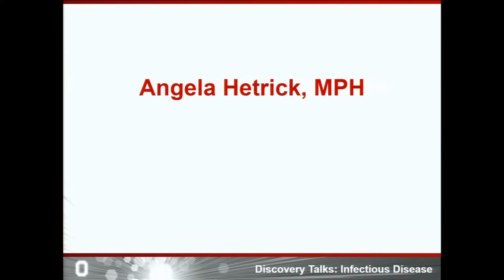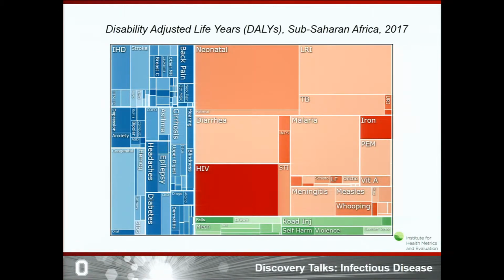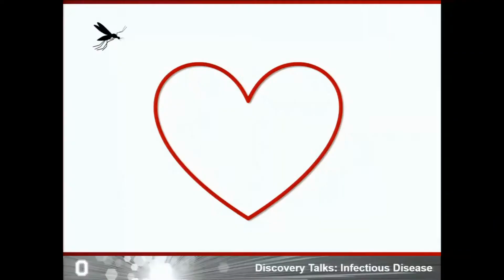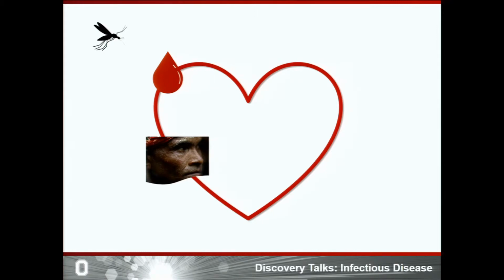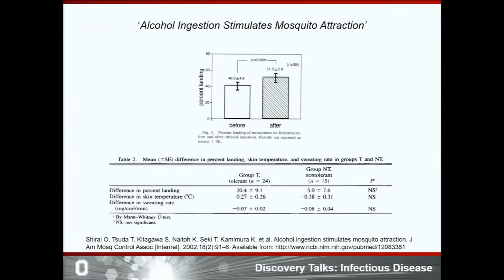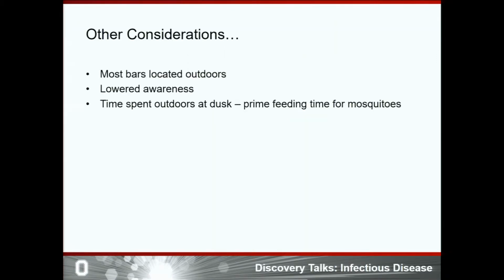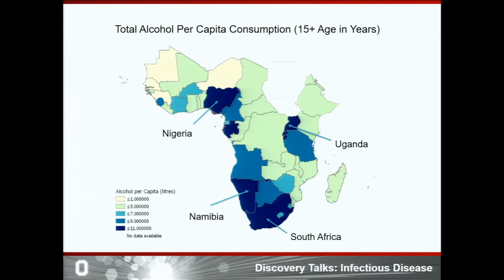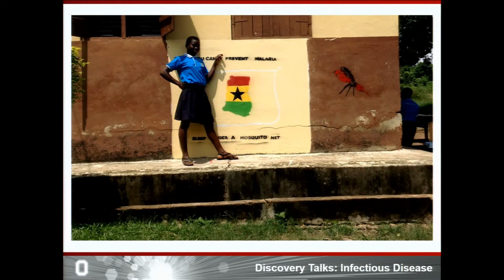Angela Hetrick - Discovery Talks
The Ohio State University's Angela Hetrick delivers her Discovery Talk 'Malaria: Shaken, not Stirred.' Presented by Infectious Diseases, a focus area of Ohio State's Discovery Themes.